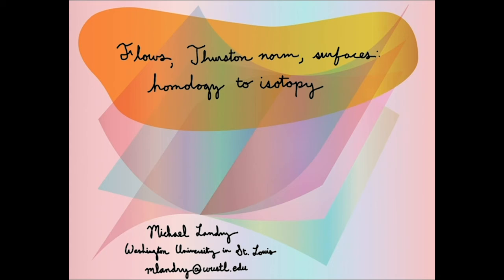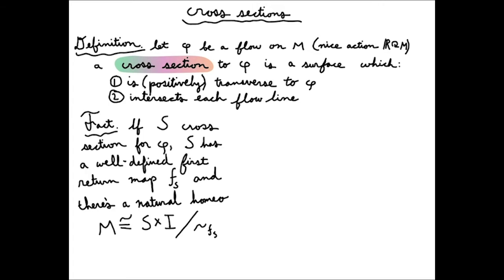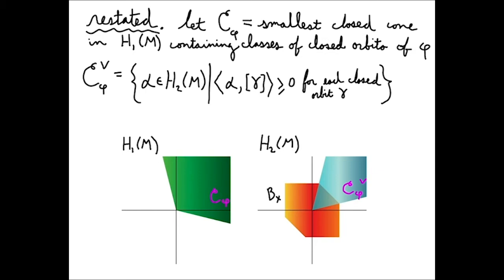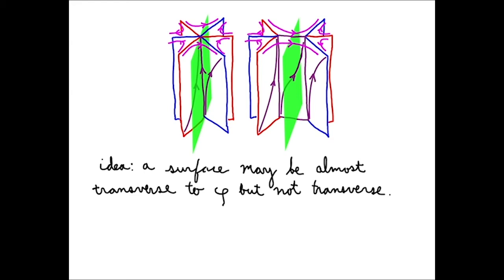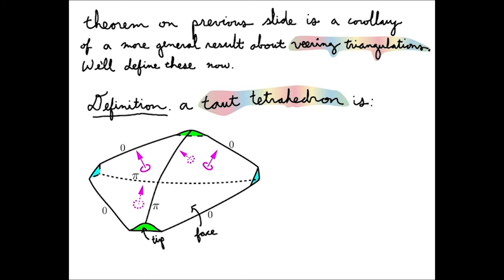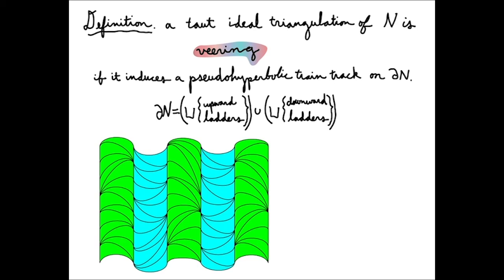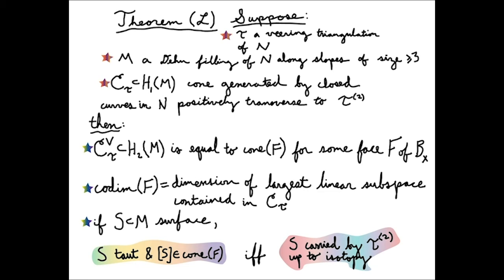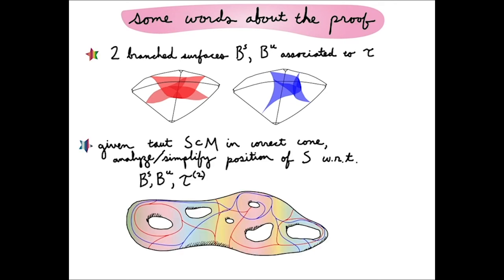Flows, Thurston norm, surfaces: homology to isotopy--Michael Landry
Talk for NCNGT 2020.